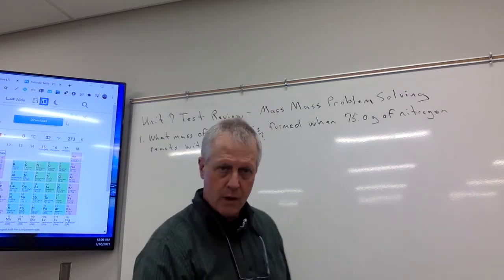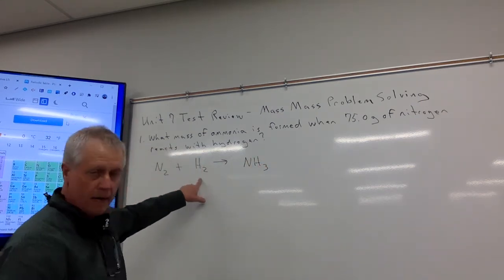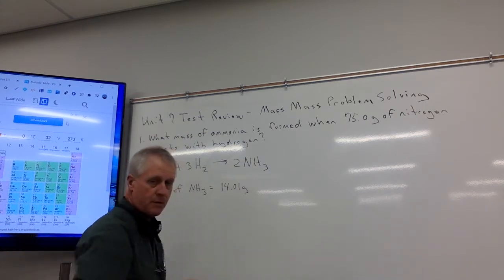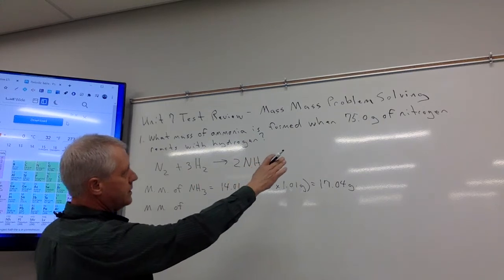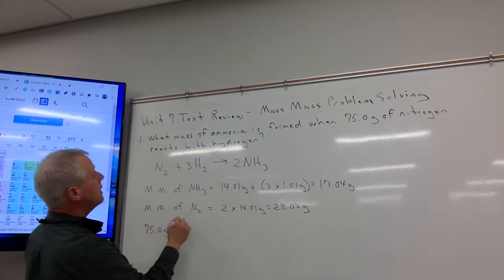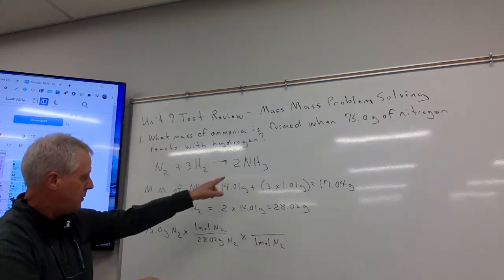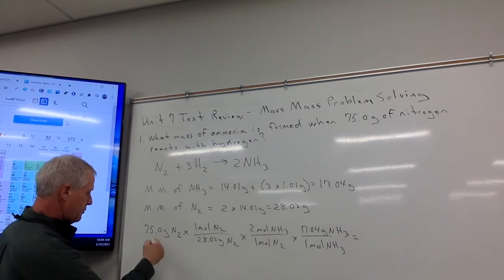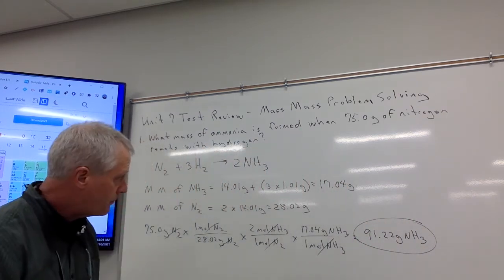Unit 7 Test Review - Mass Mass Problem Solving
Mass Mass Problems